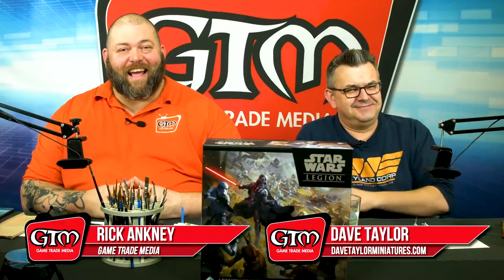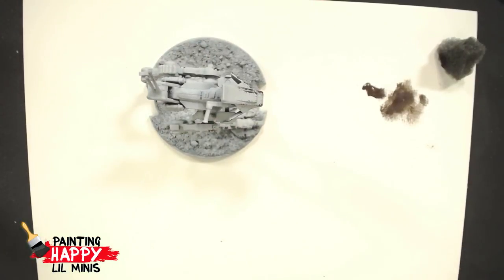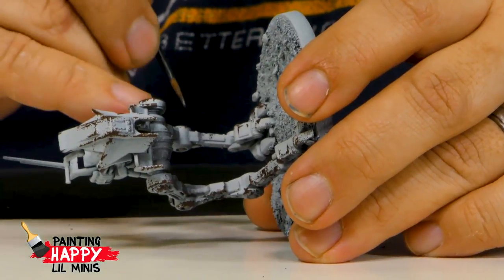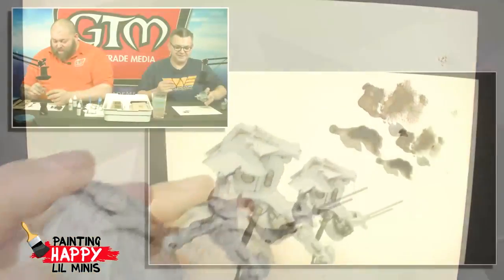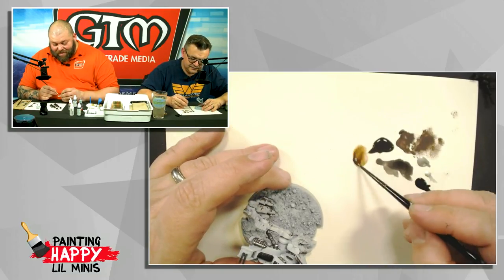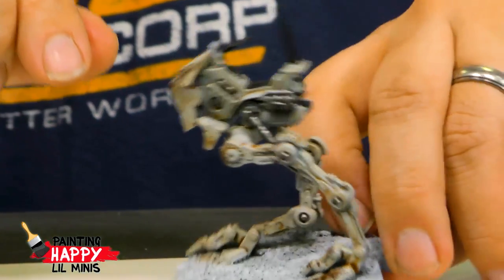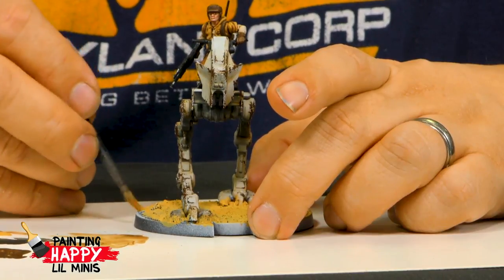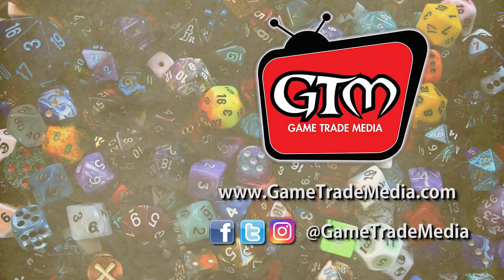Painting Happy Lil Minis: Star Wars Legion Air Speederbikes, AT RT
Rick and Dave are back at it again painting Star Wars Legion minis. Today Dave paints an At-Rt and Rick works on air speeders. This Thursday is out 100th episode so be sure to watch it!!!